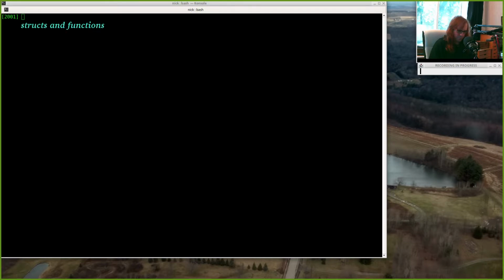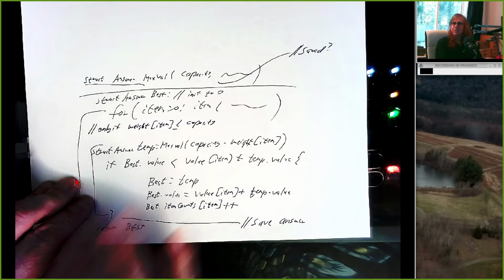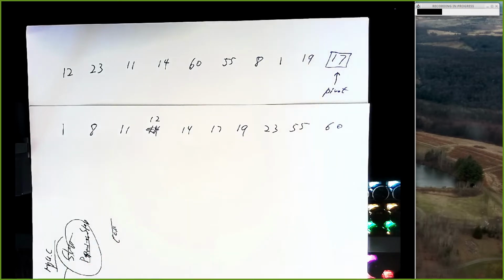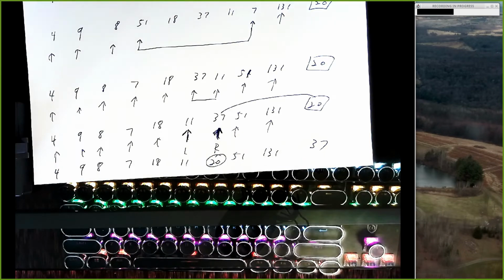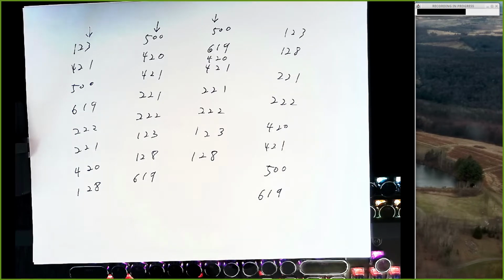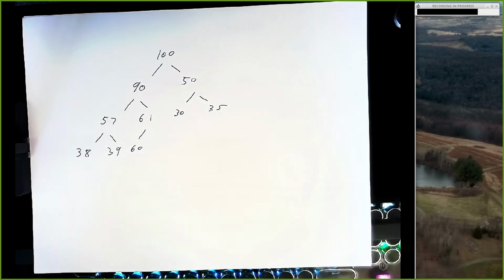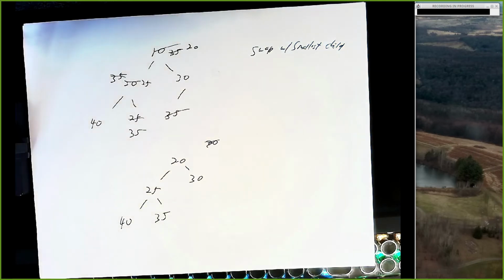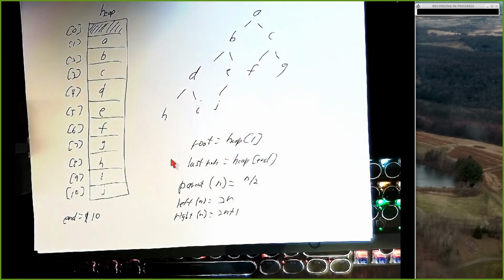CSE222A 20220307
01:46 structs and functions
24:18 sorting
28:57 merge sort
34:11 quicksort
55:03 pcode
1:03:24 O()
1:04:27 qsort on sorted data
1:07:55 radix sort
1:20:37 heaps
1:29:46 remove
1:32:49 downheap
1:36:29 insert
1:37:00 upheap
1:48:53 building a heap
1:50:07 heapify
1:57:19 implementation
1:58:42 array
2:04:30 priority queue